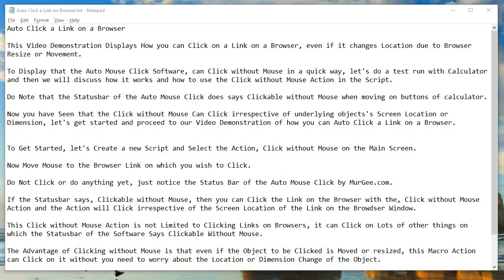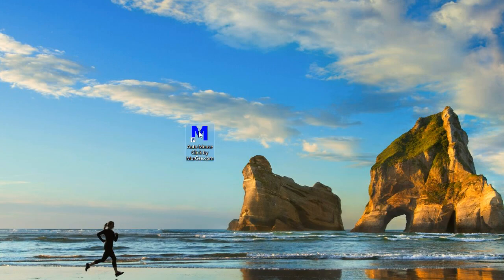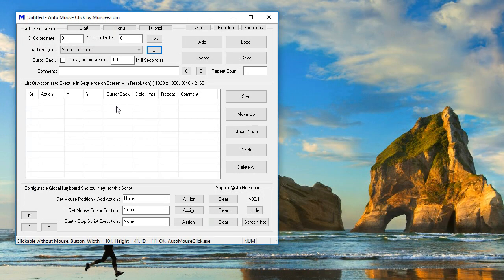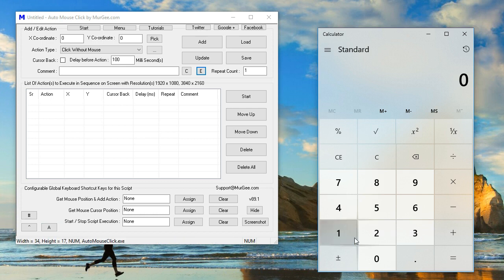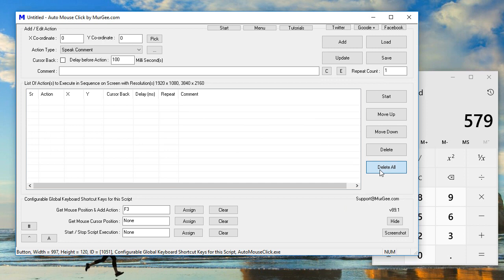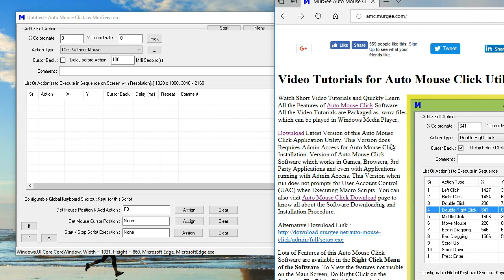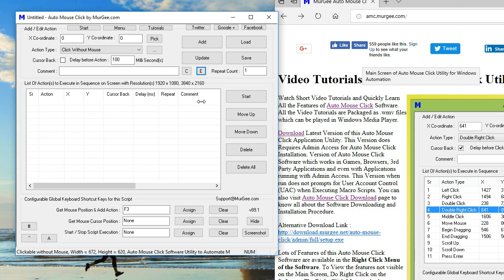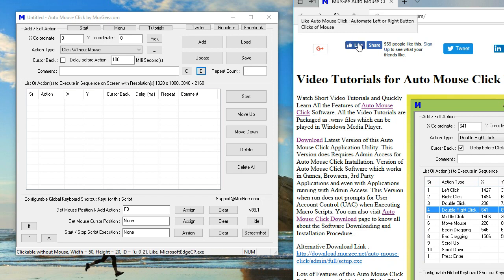Auto Click a Link on a Browser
This Video Demonstration displays How you can Click on a Link on a Browser, even if it changes Location due to Browser Resize or Movement.

To Display that the Auto Mouse Click Software, can Click without Mouse in a quick way, let's do a test run with Calculator and then we will discuss how it works and how to use the Click without Mouse Action in the Script.

Do Note that the Statusbar of the Auto Mouse Click does says Clickable without Mouse when moving on buttons of calculator.

Now you have Seen that the Click without Mouse Can Click irrespective of underlying objects's Screen Location or Dimension, let's get started and proceed to our Video Demonstration of how you can Auto Click a Link on a Browser.

To Get Started, let's Create a new Script and Select the Action, Click without Mouse on the Main Screen.

Now Move Mouse to the Browser Link on which you wish to Click.

Do Not Click or do anything yet, just notice the Status Bar of the Auto Mouse Click by MurGee.com.

If the Statusbar says, Clickable without Mouse, then you can Click the Link on the Browser with the, Click without Mouse Action and the Action will Click irrespective of the Screen Location of the Link on the Browdser Window.

This Click without Mouse Action is not Limited to Clicking Links on Browsers, it can Click on Lots of other things on which the Statusbar of the Software Says Clickable Without Mouse.

The Advantage of Clicking without Mouse is that even if the Object to be Clicked is Moved or resized, this Macro Action can Click on it without you need to worry about the Location or Dimension Change of the Object.

The Browser used in this Demonstration is Microsoft Edge and it might work on all other Browsers as well.

As you can See the Click without Mouse Action can Click on the Link, irrespective of the Link Location on the Screen
Yes the Calculator Demo was real quick and easy as well.

Download the Auto Mouse Click Application to Automate Repetitive Windows Tasks and add Accuracy to your Repetitive Tasks, Control Speed of your Repetitive Tasks, Add Randomness to Automated Mouse Clicking and much more with this simple and easy to use Windows Automation Application. This Application can be used to do much more apart from Auto Click on a Browser Window as demonstrated in this Video Tutorial. You can do Stress Testing of your Software Application, Regression Testing can also be done with this Application and can be really handy when doing Manual Testing of any Graphical User Interface of a Website or Desktop Application or of a Game.